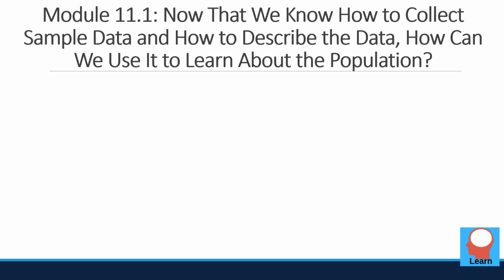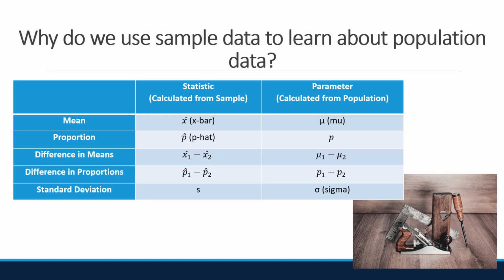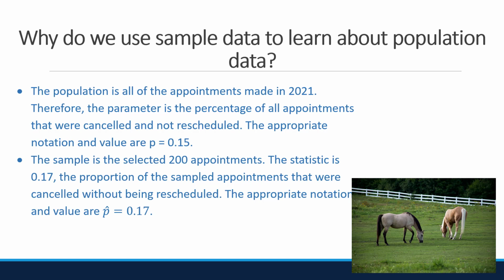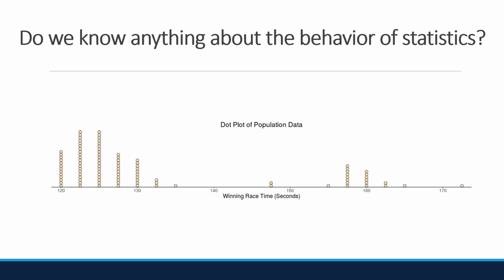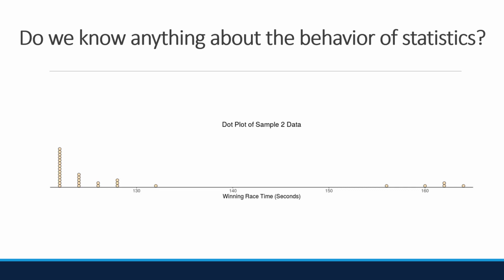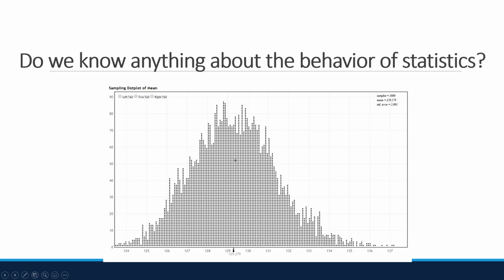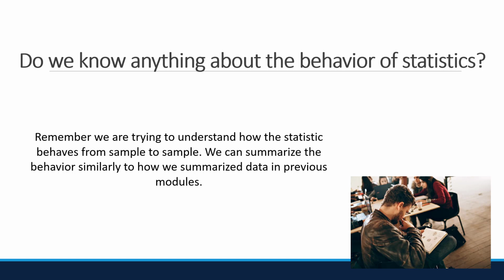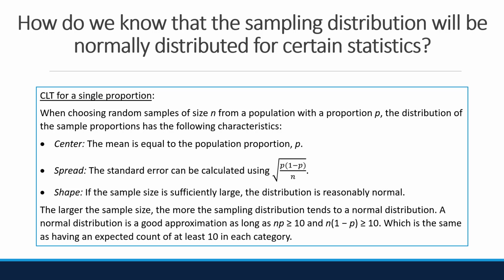CPH 603 Module 11.1 Spring 2022